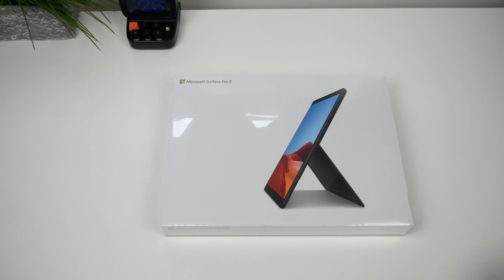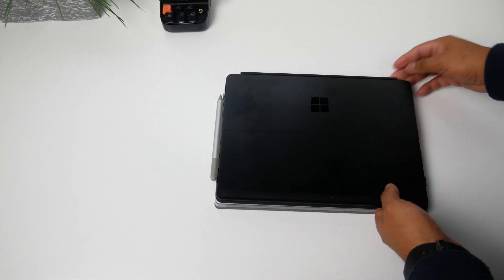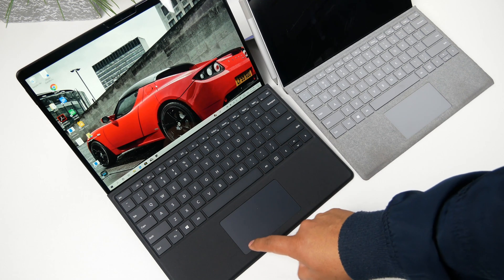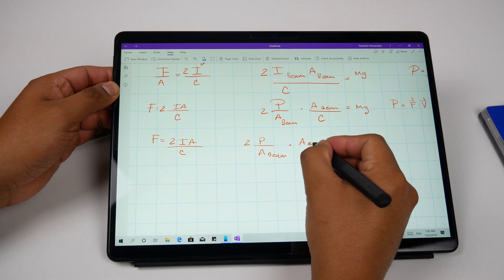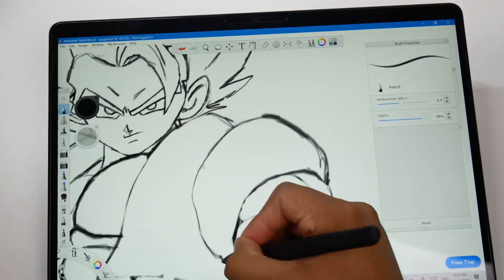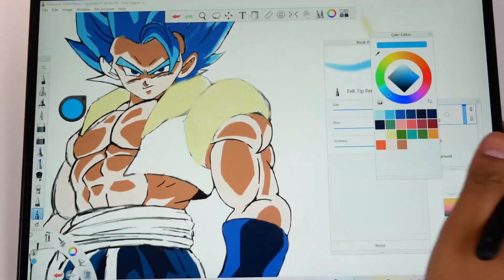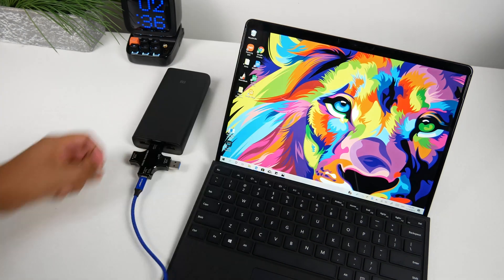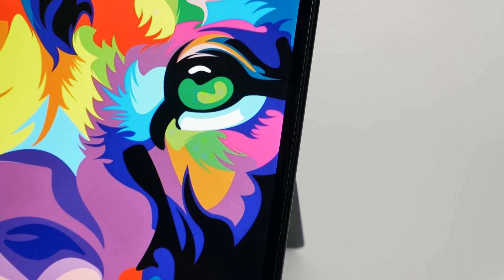Surface Pro X Student and Artist Review | Is This Beautiful Machine Worth It?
The Surface Pro X has a beautiful design with the 13" Display in the same footprint as the surface pro 7. I mostly use the surface pro for OneNote and classwork so that is what I am giving my feedback on. I also do a quick timelapse of me drawing on it and give my thoughts on the slim pen. I do some comparison between the surface pro 6 and surface pro x as well as some comparison with the surface slim pen and the surface pro pen.

Surface Pro X
60watt USB C Charger
You can use these for both surface pro x and pr 7 and will charge them at their appropriate wattage.
Recommended Powerbanks:
Ravpower 60W
Anker PowerCore

This is my first windows on ARM laptop. I really enjoyed using the surface pro x in class. It was fast and responsive to opening OneNote and my digital textbooks. I had no issues getting my work done. This is great for those who use OneNote and other office apps and don't really need to use any other heavy programs that are not supported on here. You can still download Adobe Photoshop, but it will have to be the 32-bit version which limits the amount of ram that it can use.

The surface pro x doesn't support all programs here. As of now, it doesn't support my preferred drawing app. You won't be able to download the Sketchbook app in the windows store.  had to download the 32-bit version online. It was a bit finicky and didn't have the pen tool that allowed for only drawing with the pen and moving around with the hand.

Time Stamps
0:00 - 2:04 Quick unboxing and details on it
2:05 - 4:12 Using it in class / Student experience
4:13 - 4:45 Slim pen experience
4:46 - 7:37 Drawing on it / Artist Experience
7:38 - 8:42 Battery life / Powerbank to charge it through USB C
8:43 - End Wrapping it up

Motherboard ASUS B450 Plus
GPU GTX 1660 Ti
CPU AMD Ryzen 7 2700
RAM Corsair Vengeance LPX 16GB
500GB SSD Storage (OS and Programs)
2TB HDD Storage
Power Supply
WIFI PCI Express
SSD Storage(game storage)